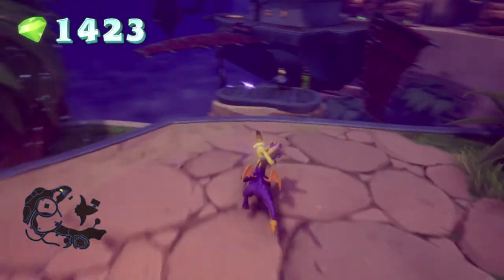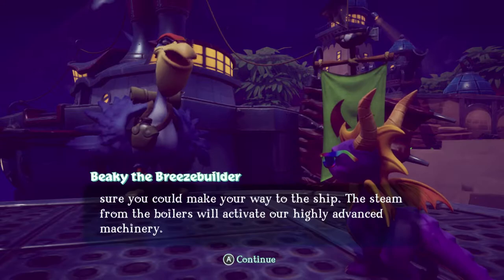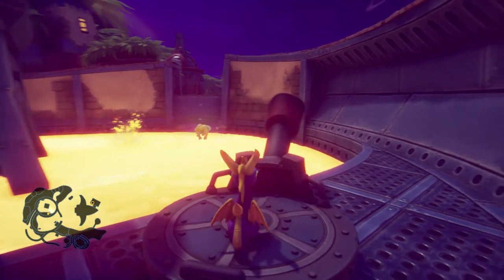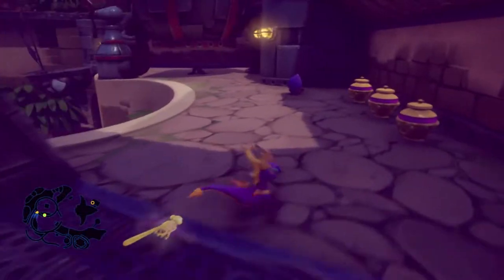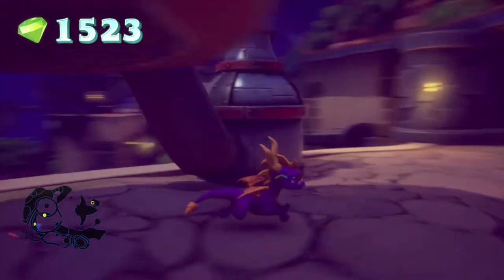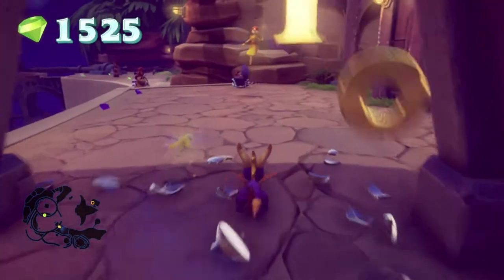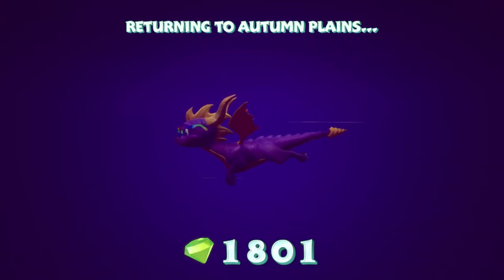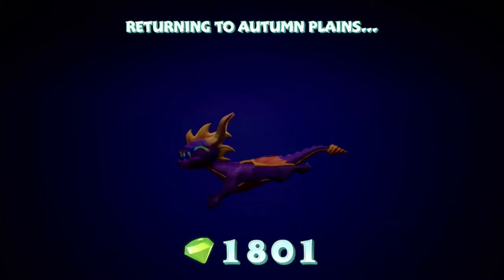Spyro the Dragon - 26 - Cogs are Bad?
why are so many of the orb quests in this game Annoying and Not Fun